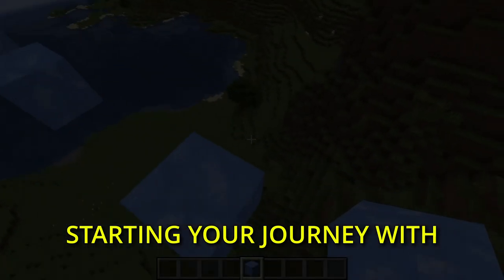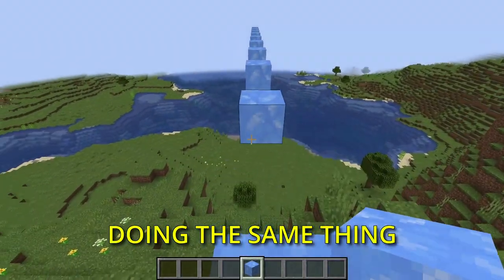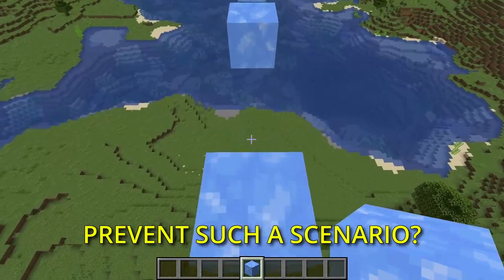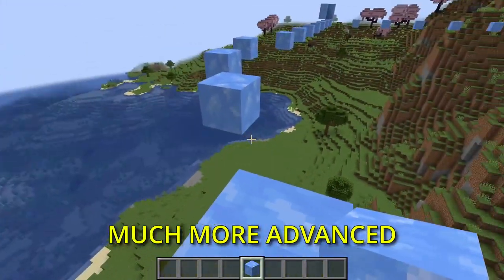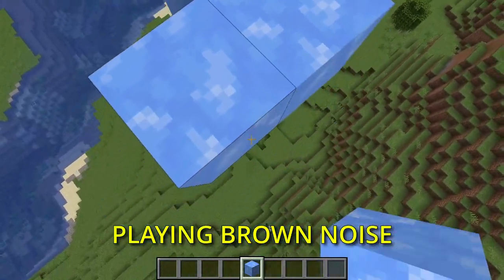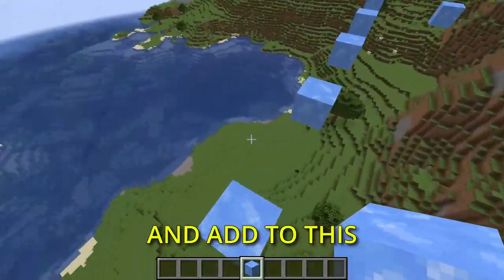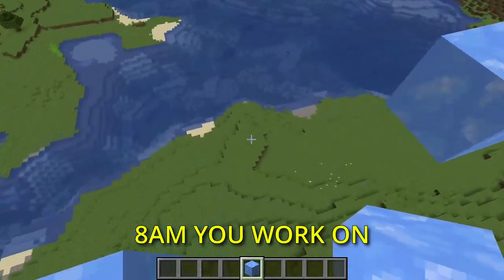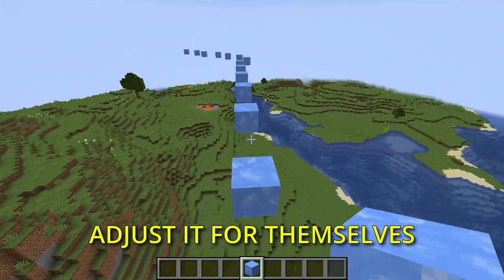Master Your Gamedev Channel: Speedboat Technique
Are you developing in Unreal Engine or Unity? Are you Indie Game Dev that has his own YouTube channel? Check this video and learn how to grow your YouTube channel!